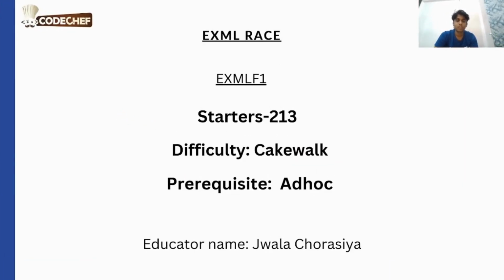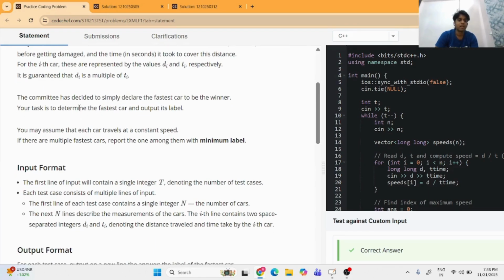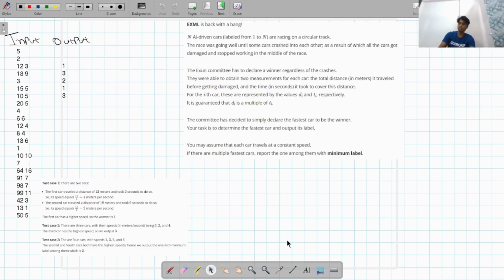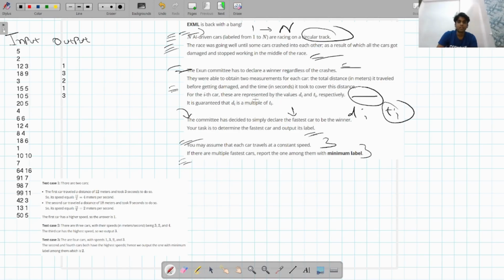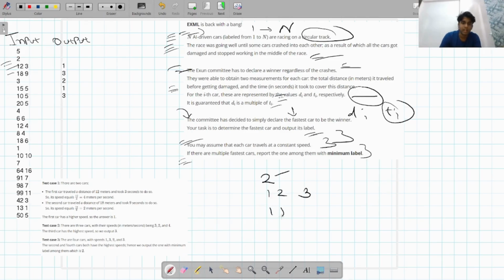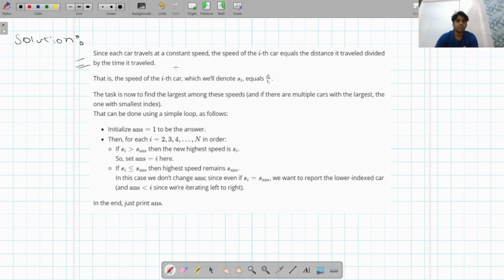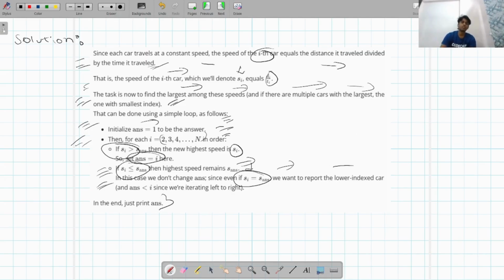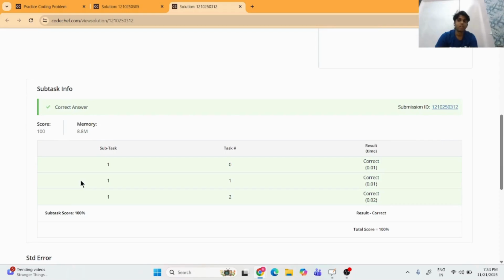EXML Race | EXMLF1 | Starter 213 | CodeChef Official Solution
Simulate a racing scenario and determine the winner using speed, time, and modular arithmetic. A simulation and math-based problem from CodeChef Starter 213.”